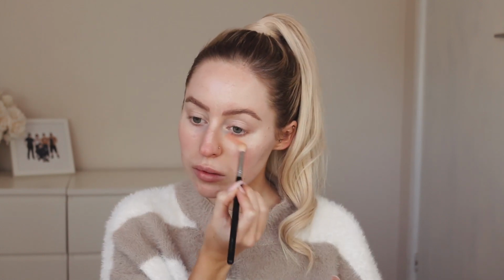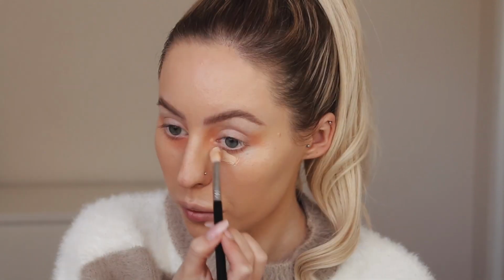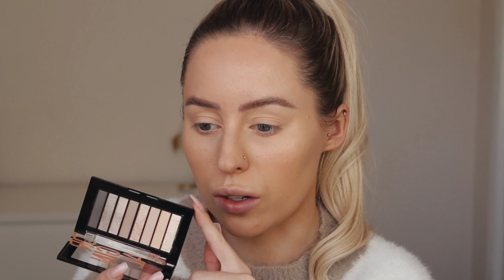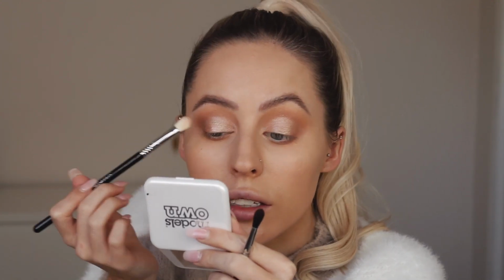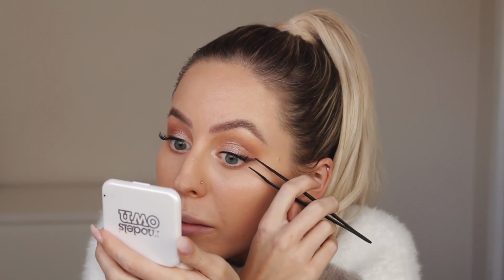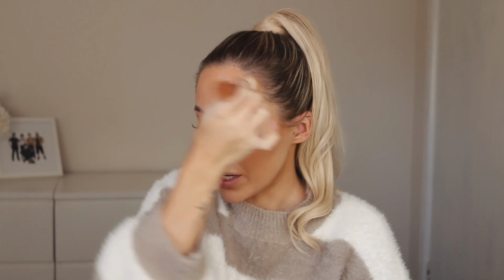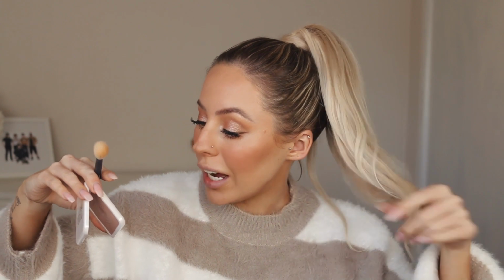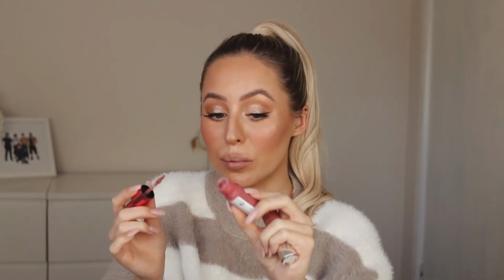DRUGSTORE GO TO GLAM MAKEUP ROUTINE | KASEY RAYTON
Maybelline Bronzer Blondes - Don’t think this is sold anymore sorry!